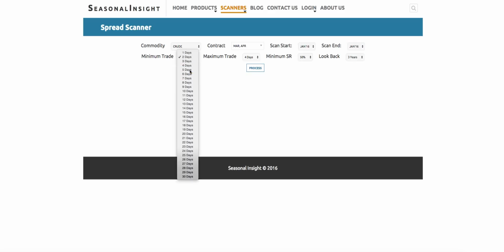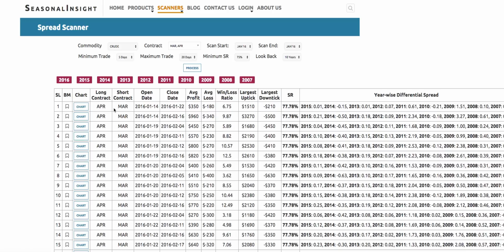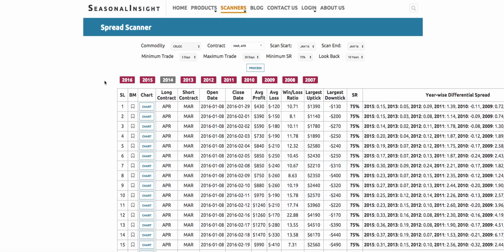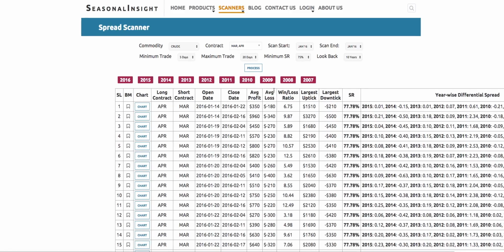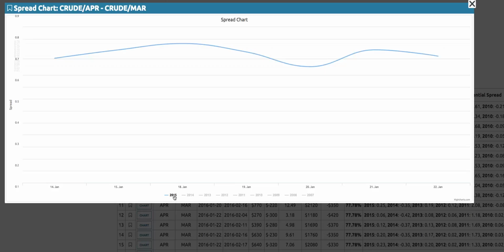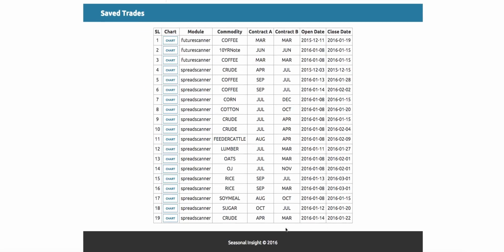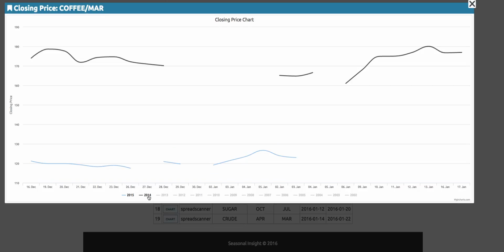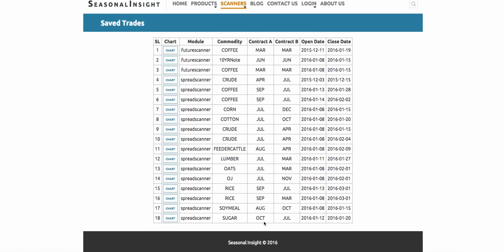Seasonal Insight Commodity Spread Scanner tutorial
An introductory video on how to use the Seasonal Insight seasonal spread scanner. Learn how to find consistently profitable low risk commodity trades.